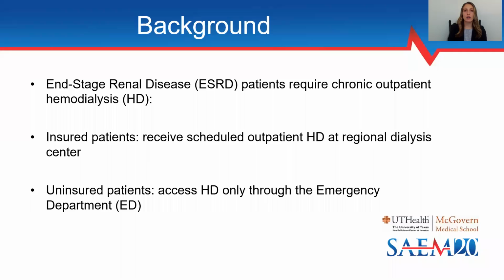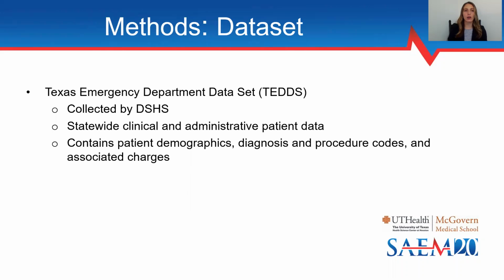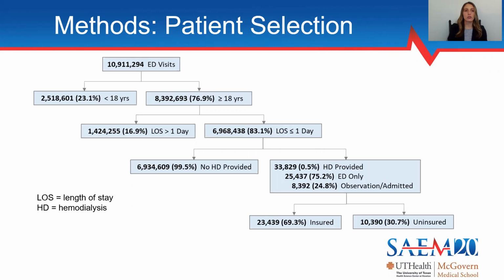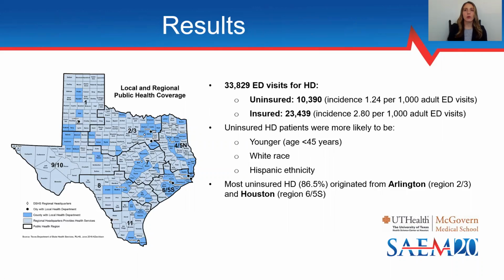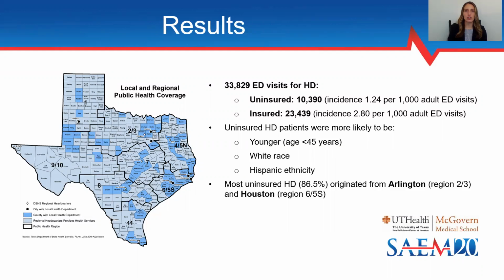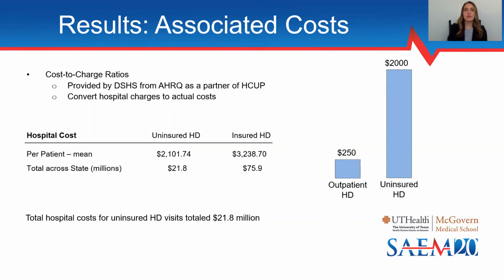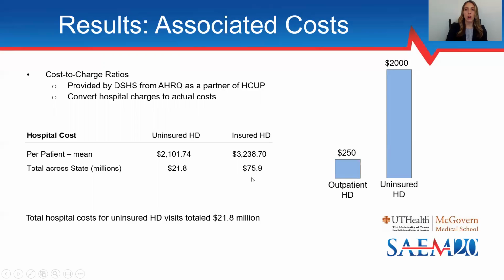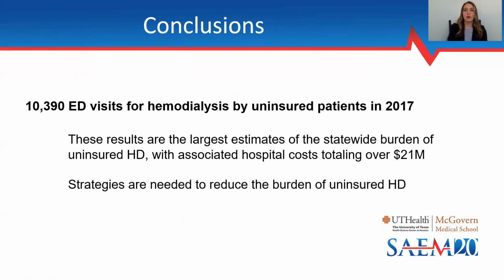Emergency Department Visits Associated with Hemodialysis by Uninsured Patients in Texas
SAEM20
Julianna West, BS
Hei Kit Chan, MS
Donald Molony, MD
David Robinson, MD
John Foringer, MD
Henry E. Wang, MD